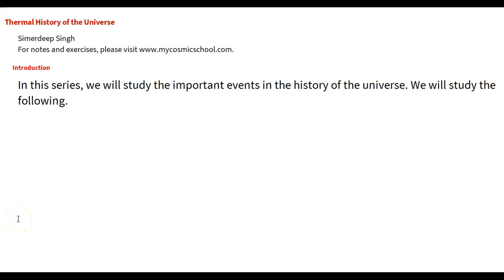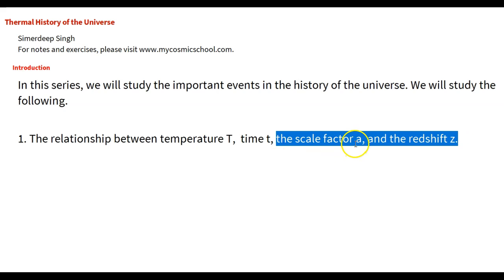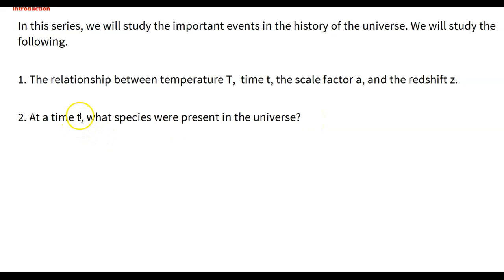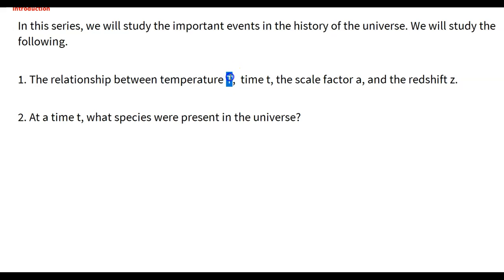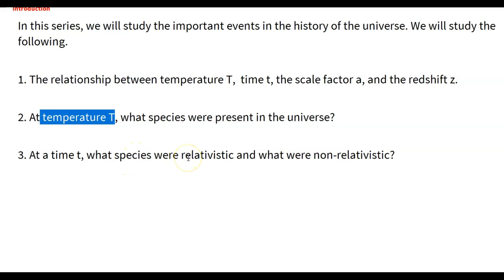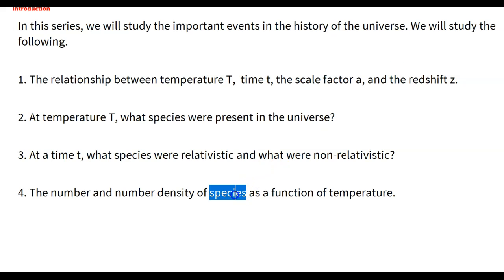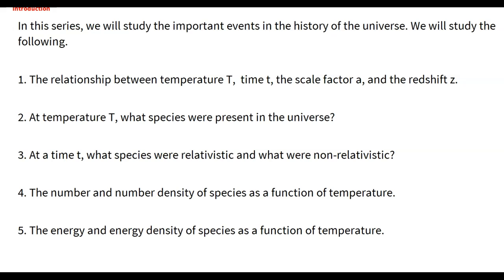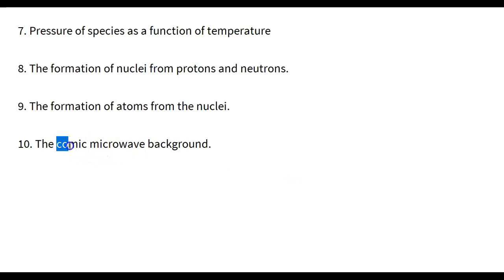01 Introduction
Course: Thermal History of the Universe
Teacher: Simerdeep Singh
Graduate Cosmology  Lecture Series